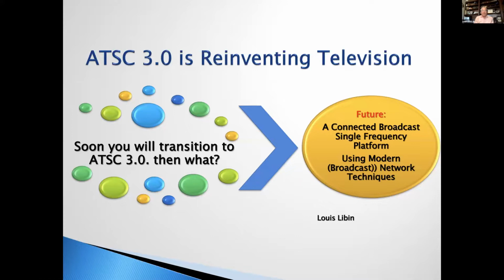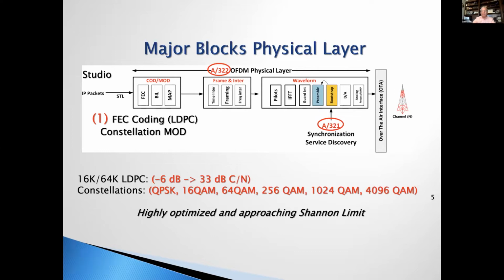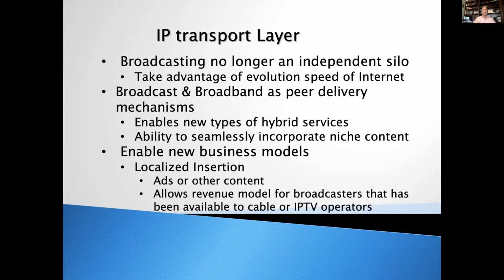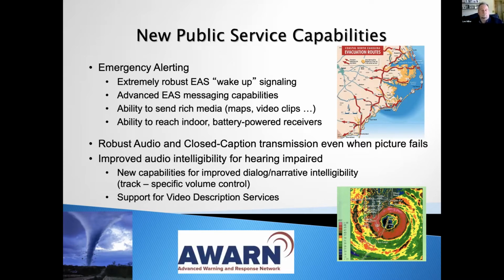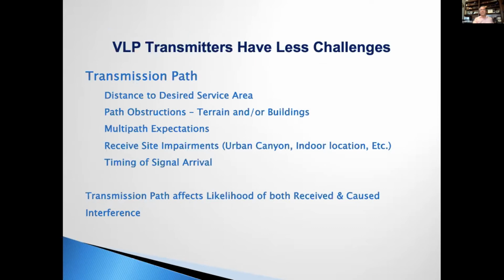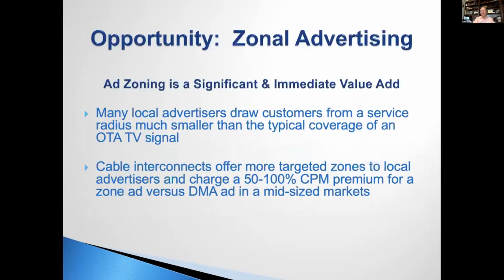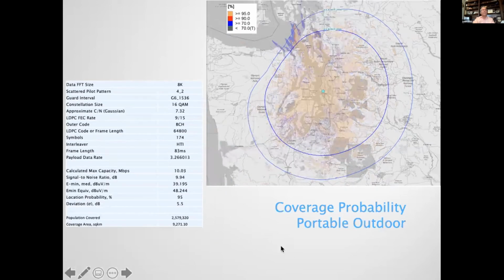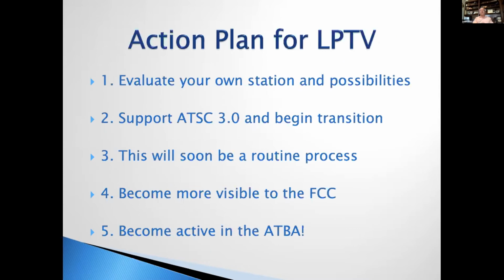ATBA Wednesday Webinar February 24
Discussion with Louis Libin on Single Frequency Networks